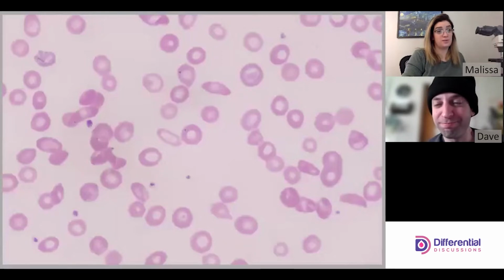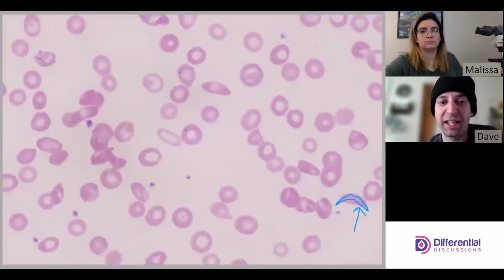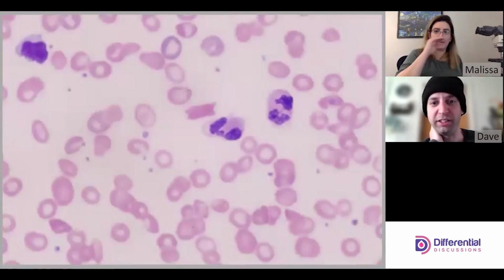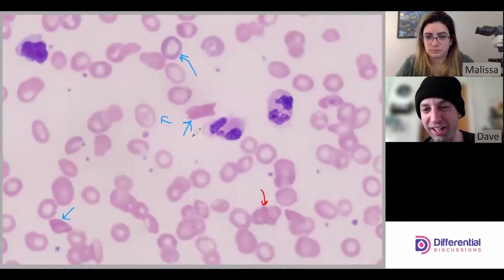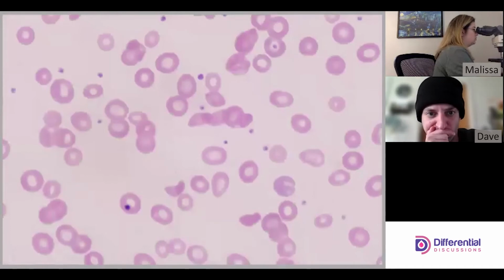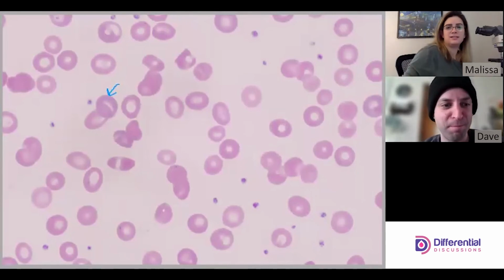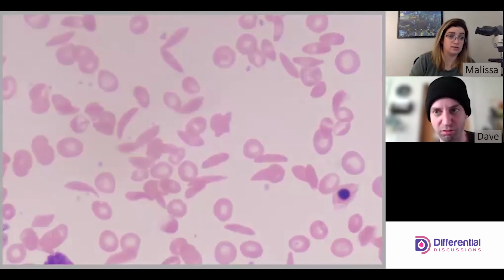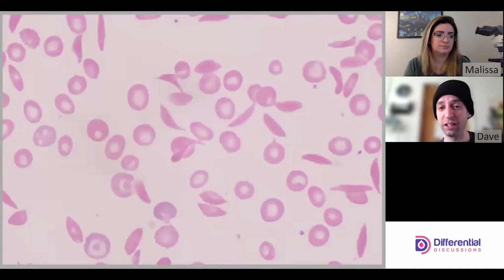Sickle Cell Disease Peripheral Blood Smear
A peripheral blood smear of sickle cell disease is reviewed.